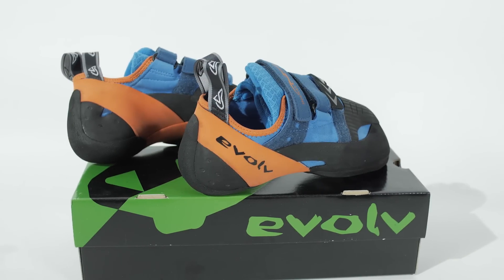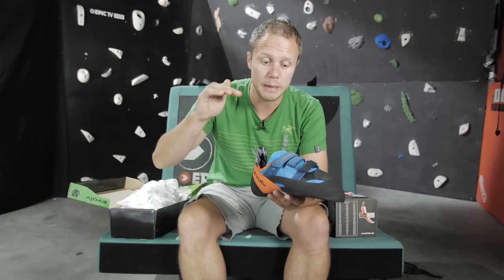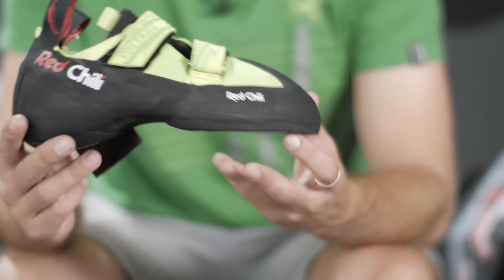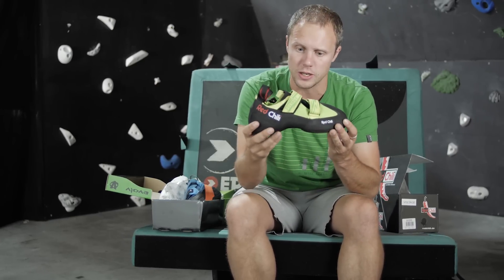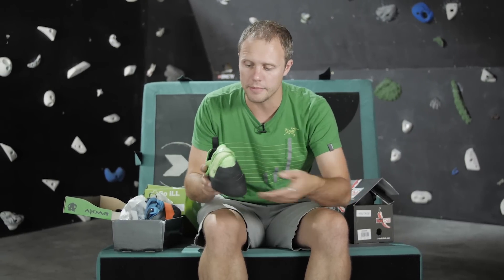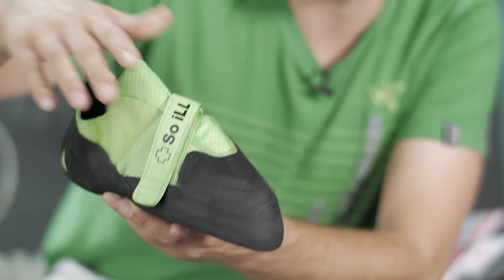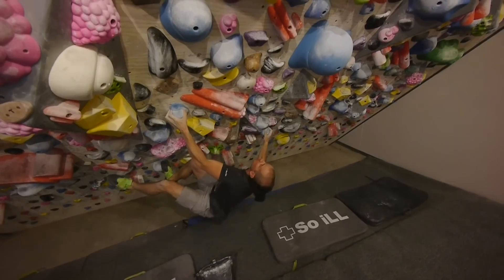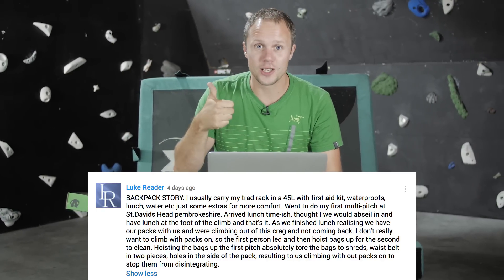Our Newest And Most Aggressive Climbing Shoes | Climbing Daily Ep.973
It's time for the Friday Gear Show, and this week we're looking at the newest climbing shoes and brands that the EpicTV Shop is stocking. Here are three aggressive and precise shoes for your hardest projects.